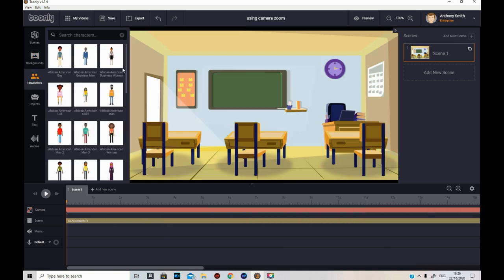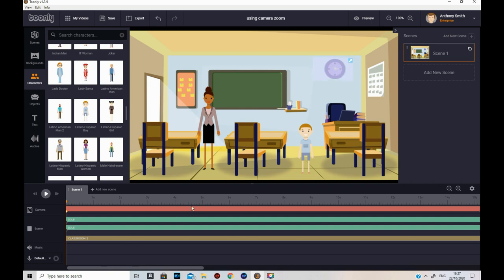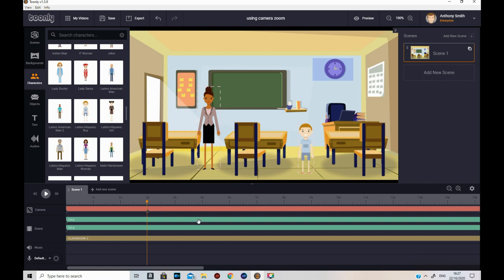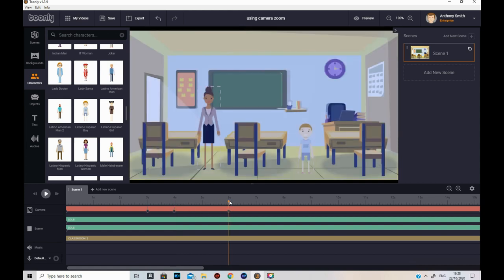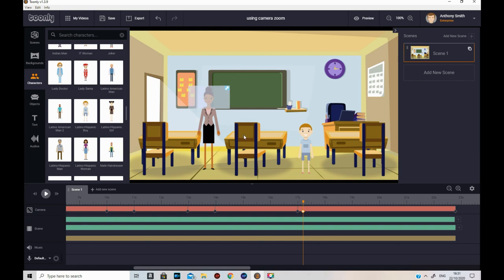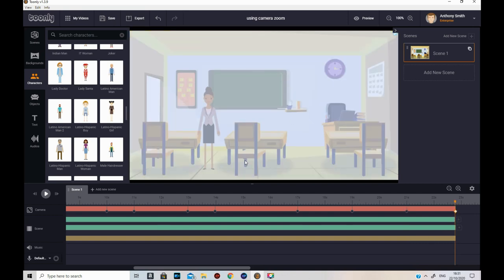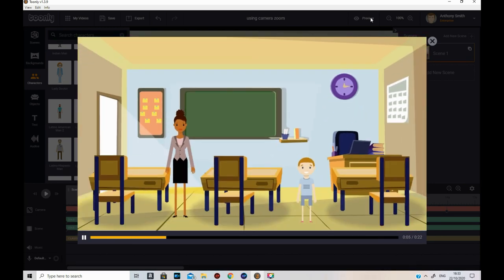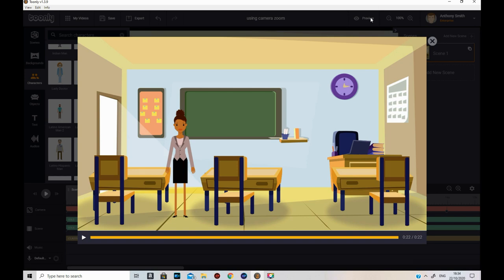Using Camera Zoom On Toonly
This is a tutorial for toonly users on how to use the camera zoom to get a character to stay in the view for a time before zooming out or panning to another character.